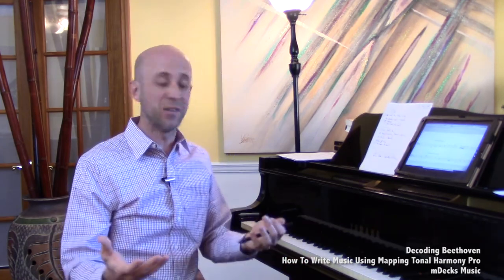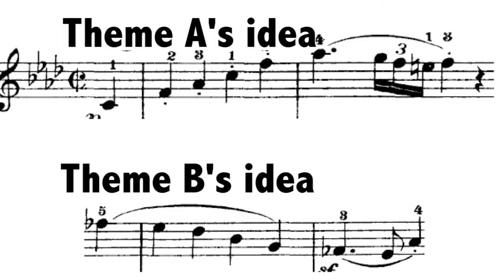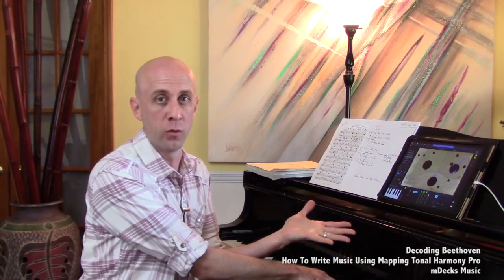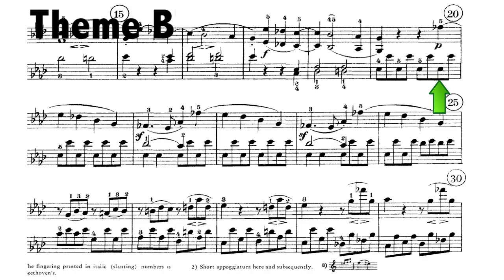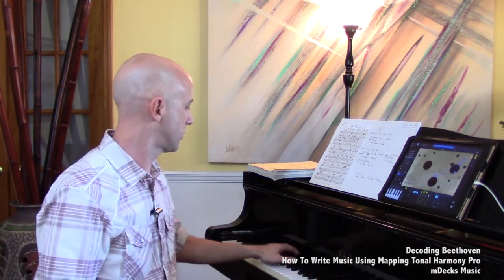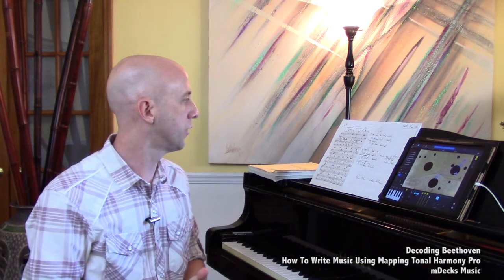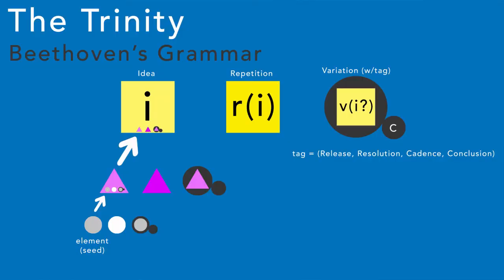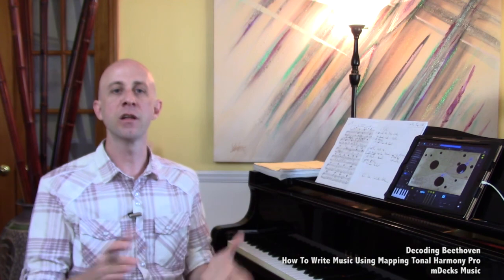Decoding Beethoven 109. Sonata Op.2 No.1 - How To Write Music Using Mapping Tonal Harmony Pro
How to Write Music using Mapping Tonal Harmony Pro Series by mDecks Music.

Decoding Beethoven. Sonata Op. 2 No.1  in F minor

Tessitura Pro available for iOS and Mac OS X